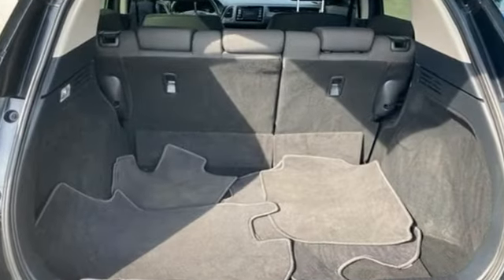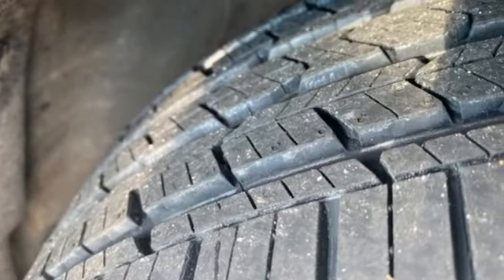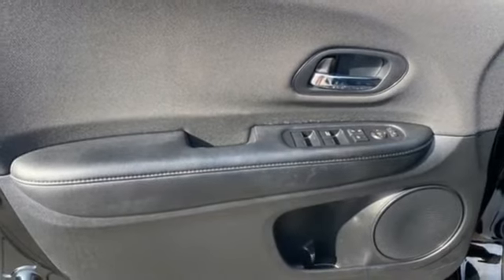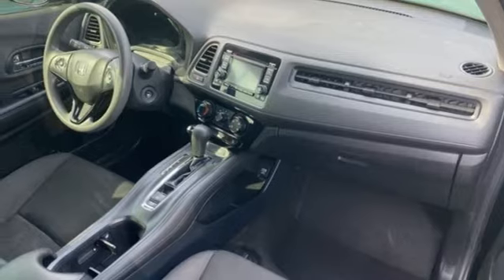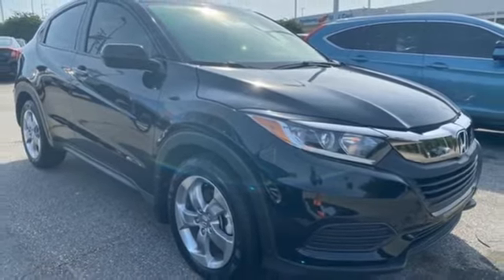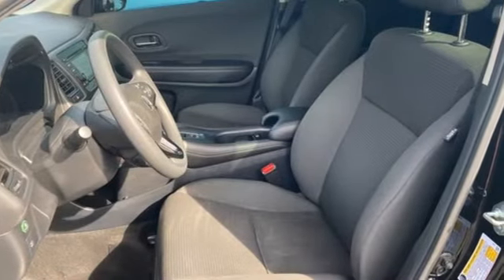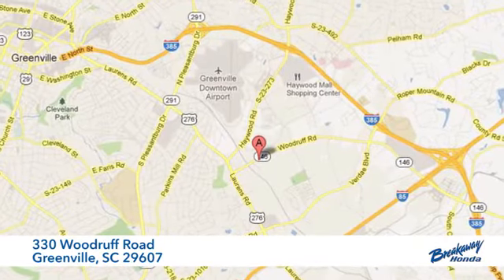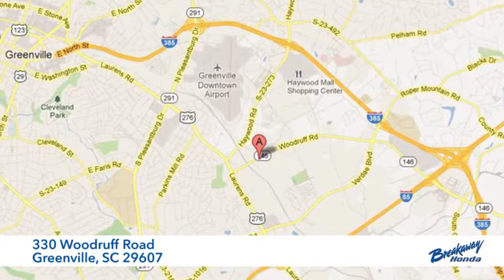Used 2019 Honda HR-V Greenville SC Easley, SC 212479A - SOLD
Year: 2019
Make: Honda
Model: HR-V
Trim: LX
Engine: 1.8L I4 SOHC 16V i-VTEC
Transmission: CVT
Color: Black
Interior: Black
Mileage: 60094
Stock #: 212479A
VIN: 3CZRU5H34KG704587
Come on out to Breakaway Honda to see this vehicle in person! CARFAX One-Owner. Clean CARFAX. Priced below KBB Fair Purchase Price! Bluetooth, Exterior Parking Camera Rear. 28/34 City/Highway MPG

Address:
330 Woodruff Road